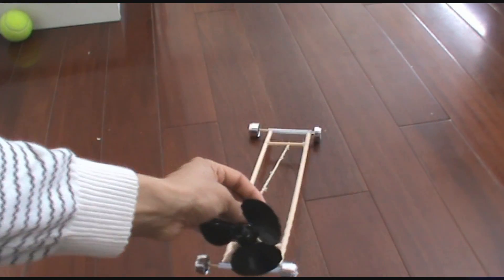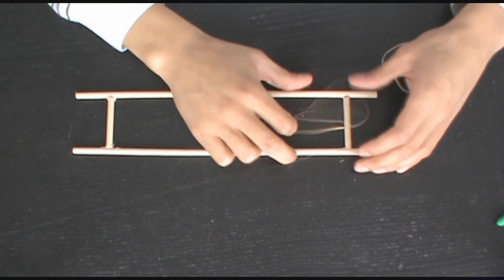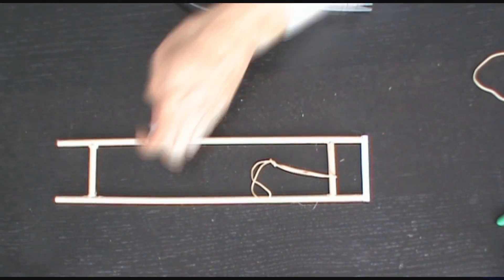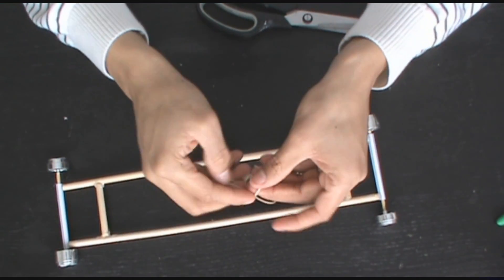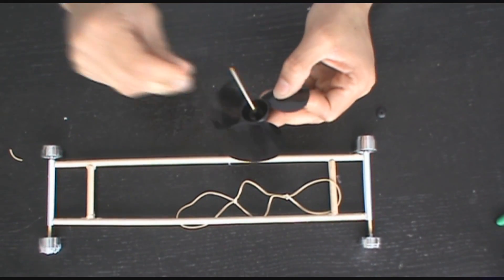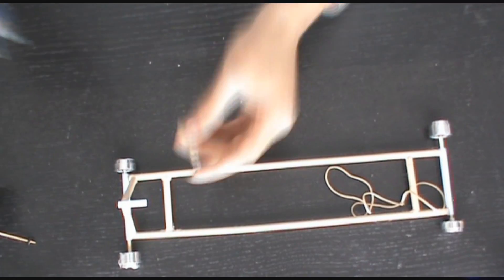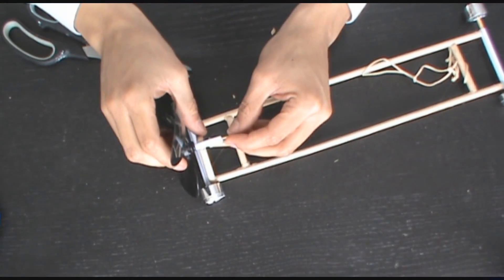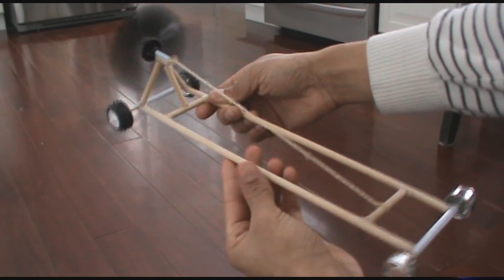Propeller driven rubber band car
How to build a propeller driven elastic band powered car out of household materials. This rubber band powered car is fun for DIY and school projects.